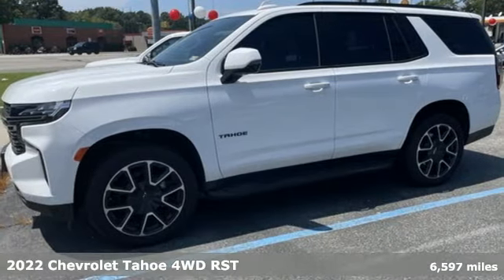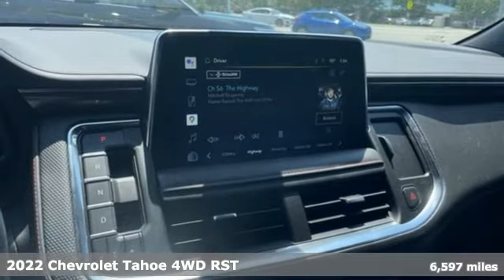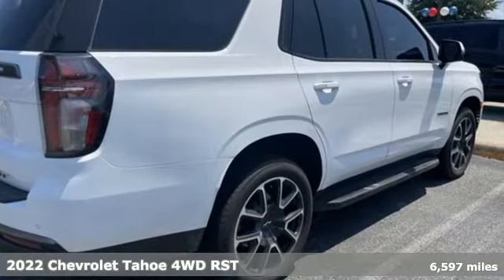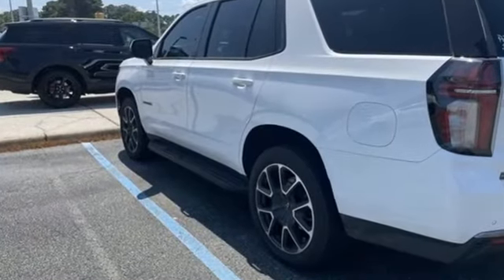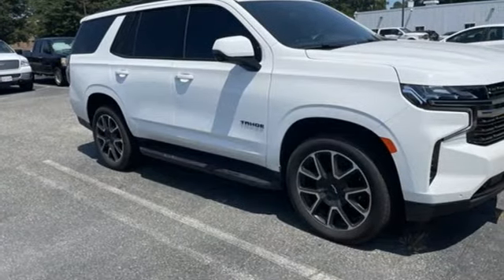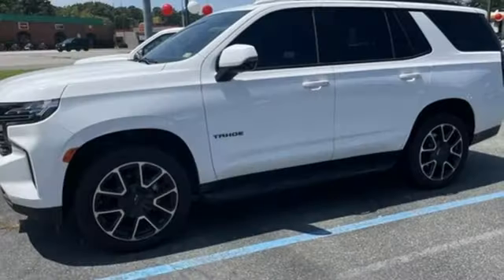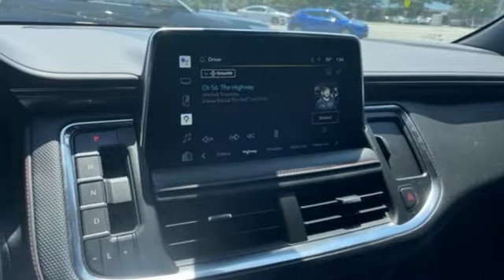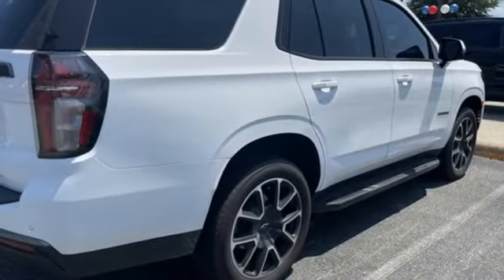Used 2022 Chevrolet Tahoe Chevy Dealers in and near Norfolk VA Chesapeake Suffolk, VA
Year: 2022
Make: Chevrolet
Model: Tahoe
Trim: RST
Engine: EcoTec3 5.3L V8
Transmission: 10-Speed Automatic with Overdrive
Color: White
Interior: Jet Black/Victory Red
Mileage: 6597
Stock #: 529150A
VIN: 1GNSKRKD7NR133176
JUST ARRIVED. PENDING INSPECTION. 2022 Chevrolet Tahoe RST Clean CARFAX. EcoTec3 5.3L V8 Summit White 14/19 City/Highway MPG We are currently offering Vehicle Purchase Home Delivery by appointment. 4WD 10-Speed Automatic with Overdrivebrbr*Every Internet Price includes current applicable dealer discounts. Your additional costs are sales tax, tag and title fees for the state in which the vehicle will be registered, any dealer-installed options (if applicable) and a dealer processing fee ($799 Virginia & North Carolina). Prices are subject to change, and prior sales are excluded. While every reasonable effort is made to ensure the accuracy of this information, we are not responsible for any errors or omissions contained on these pages. Please verify any information in question with the dealer.

Address:
3412 Western Branch Blvd